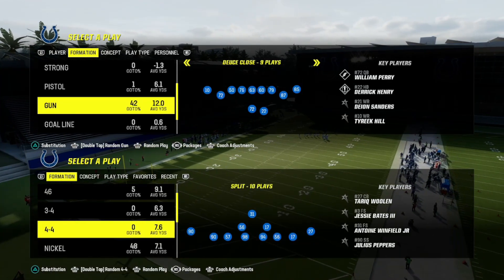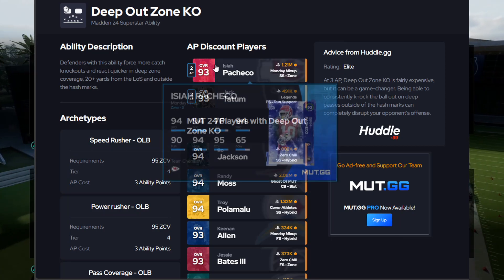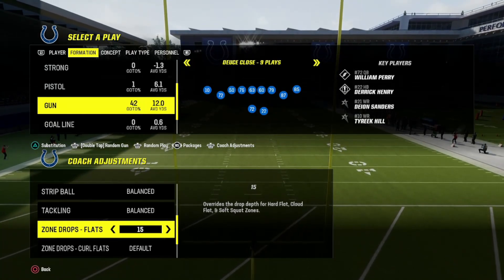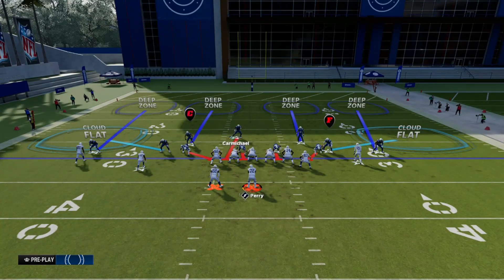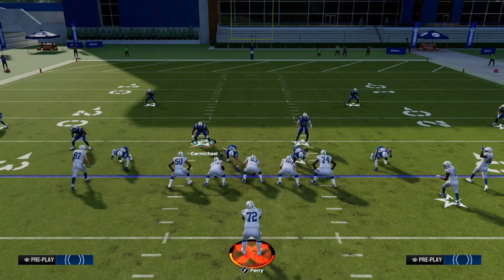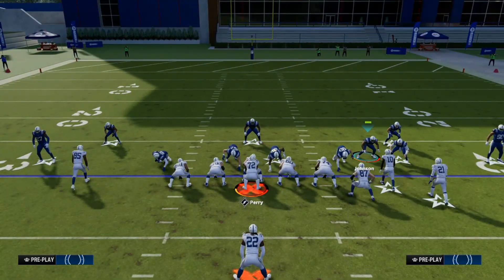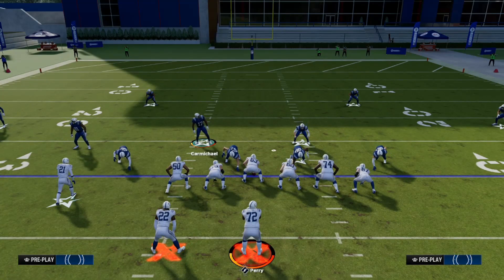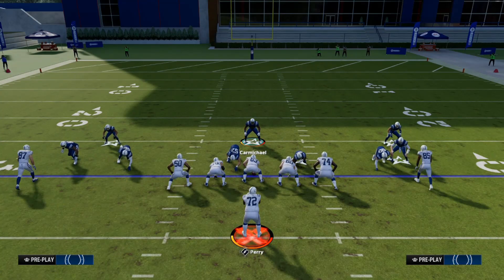EASIEST LOCKDOWN DEFENSE IN MADDEN!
Easiest to setup defense in madden!